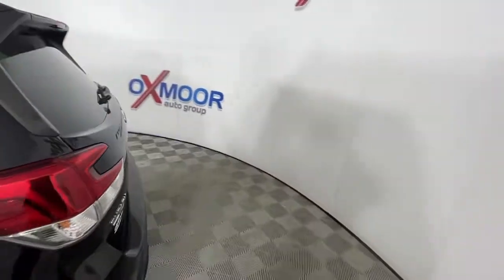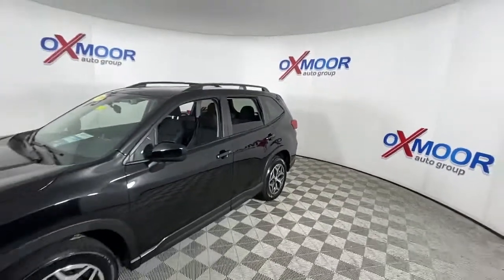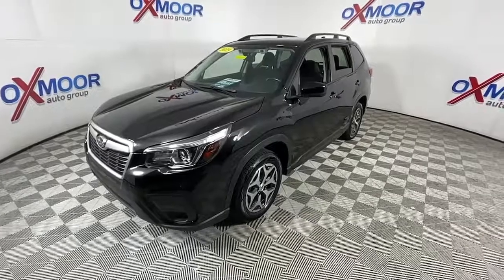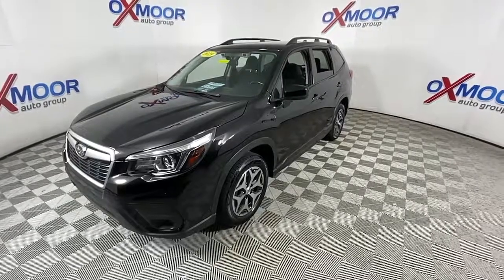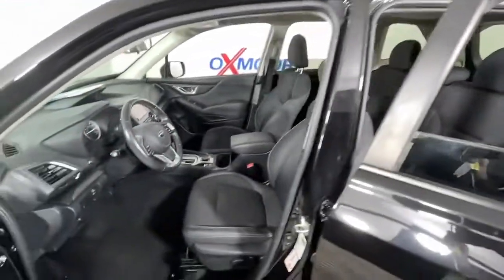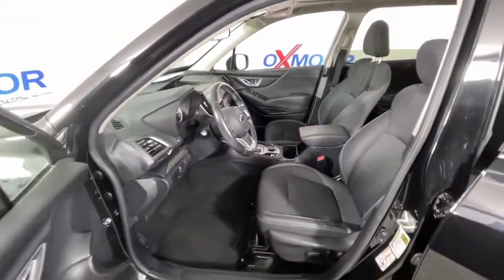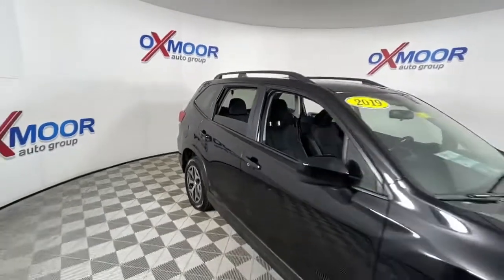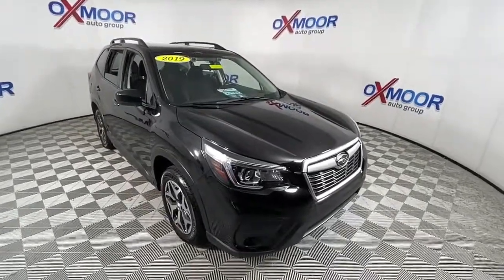2019 Subaru Forester at Oxmoor CDJR | Louisville & Lexington, KY CU6022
Crystal Black Silica Used 2019 Subaru Forester available at Oxmoor CDJR in Louisville, Kentucky. Servicing the Lexington, Elizabethtown, KY New Albany, IN Jeffersonville, IN area.

Oxmoor CDJR
4520 Shelbyville Rd

HANDS FREE BLUETOOTH, HEATED SEATS, LOCALLY OWNED, WELL MAINTAINED, GREAT SERVICE HISTORY. Subaru Forester 2.5L 4-Cylinder DOHC 16V VVT 26/33 City/Highway MPGbrbrAwards:br * 2019 KBB.com 12 Best Family Cars * 2019 KBB.com 10 Best SUVs Under $30,000 * 2019 KBB.com 10 Best All-Wheel-Drive Vehicles Under $30,000 * 2019 KBB.com Brand Image Awards * 2019 KBB.com 5-Year Cost to Own Awards Please CALL FOR AVAILABILITY as our inventory changes frequently . Serving Louisville Kentucky from our 4520 Shelbyville Road location as well as all surrounding areas including Lexington, Shelbyville, Elizabethtown, Clarksville Indiana and Jeffersonville Indiana.